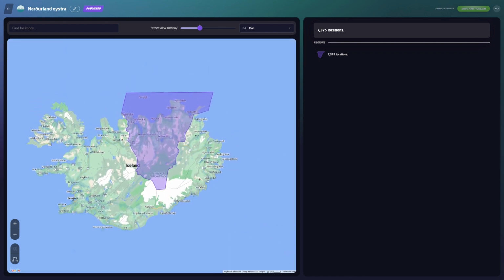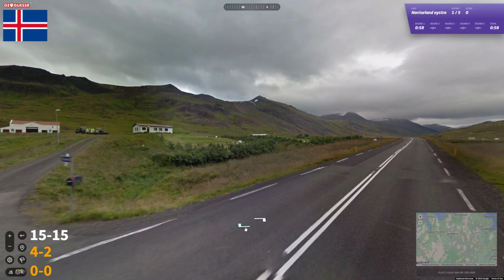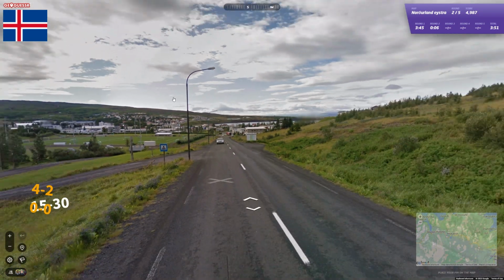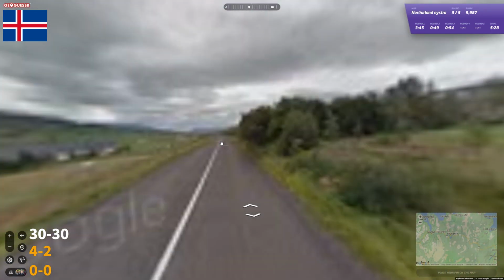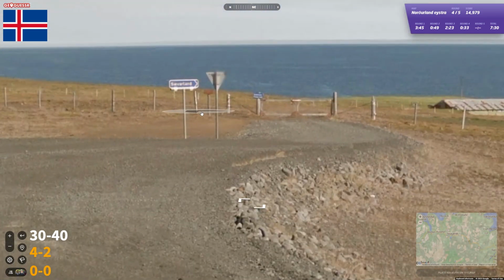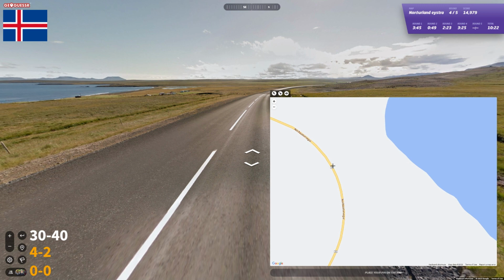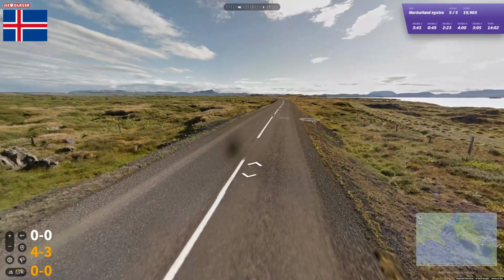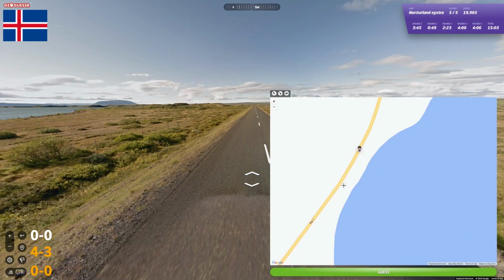Ep. 150 Europe Region by Region - Norðurland eystra: Iceland giving me a cold shoulder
Watch me as I take on the regions of Europe on GeoGuessr in a tennis match scoring format!

and